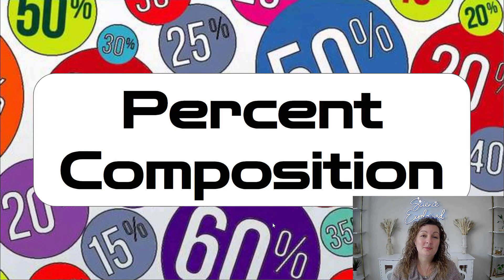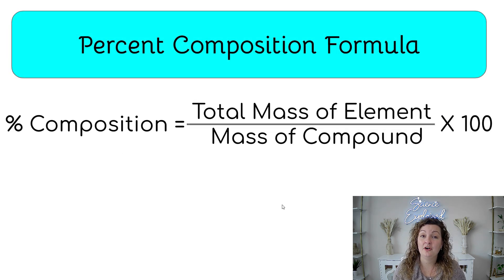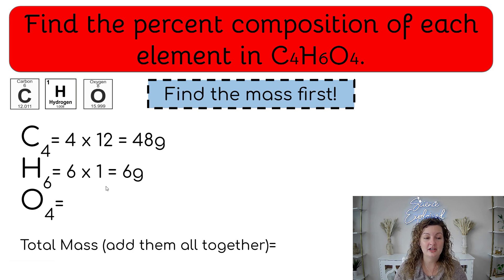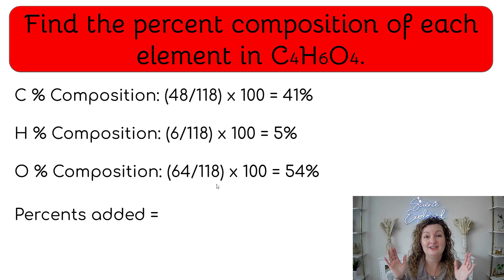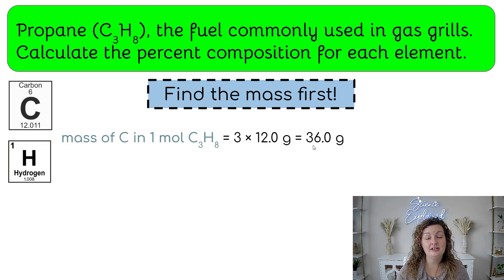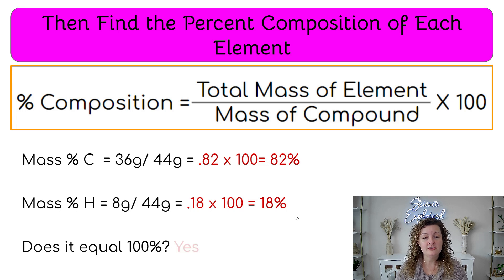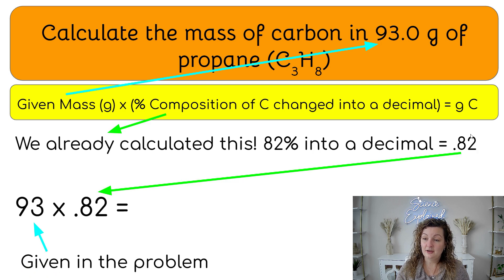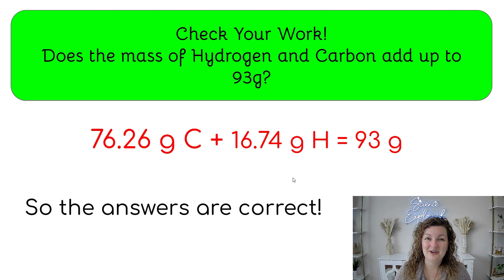Percent Composition Chemistry | Calculating Percent Composition Made Easy | Practice Problems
Mrs. Bodechon will teach you everything you need to know about percent composition. She will remind you how to solve for the molar mass, then she will teach you how to solve and calculate for percent composition. She will do several practice problems with you and explain how to get the answers.